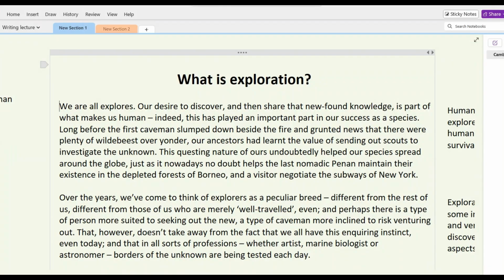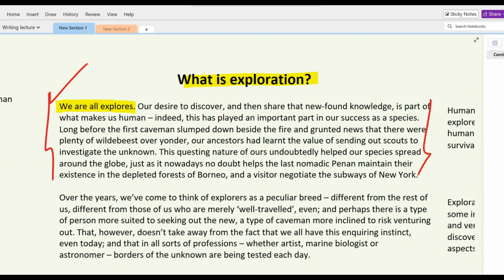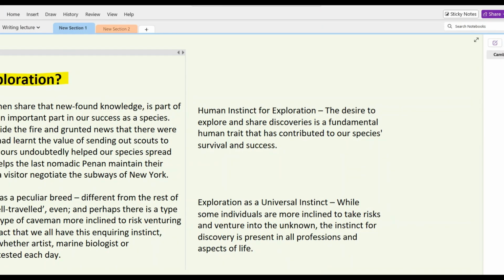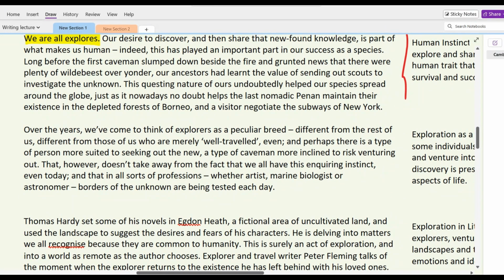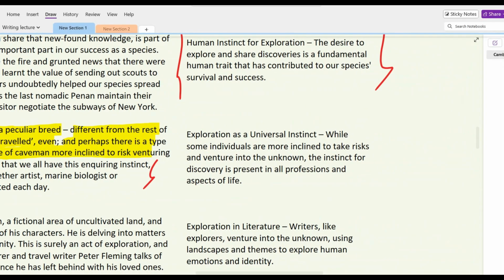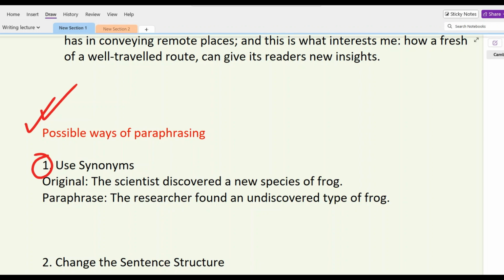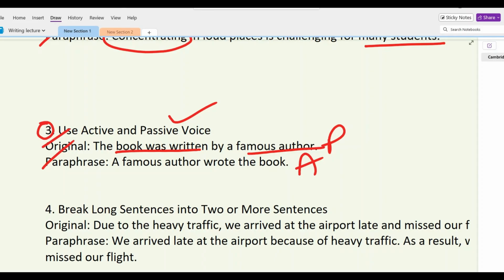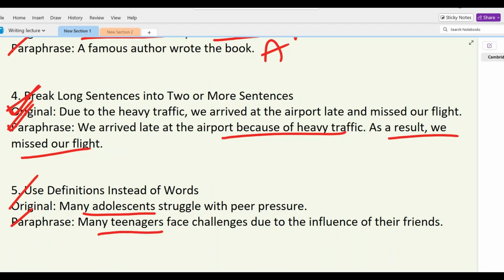Steps of Taking Complete Control on Reading Passages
📚 Master the IELTS Reading Test 🚀

Struggling with the IELTS Reading Test? In this video, we’ll break down three essential skills to boost your reading speed and accuracy:

✅ Skimming – Learn how to quickly grasp the main idea of a passage.
✅ Summarizing – Understand how to condense information effectively.
✅ Paraphrasing – Improve your ability to express ideas in your own words.

📌 These strategies will help you find answers faster, improve comprehension, and avoid common mistakes! Whether you’re preparing for the Academic or General Training IELTS, mastering these skills is key to achieving a high band score.